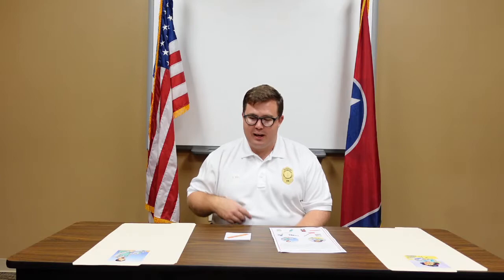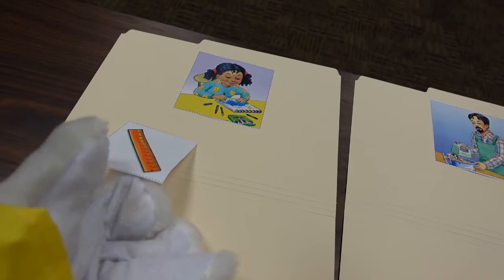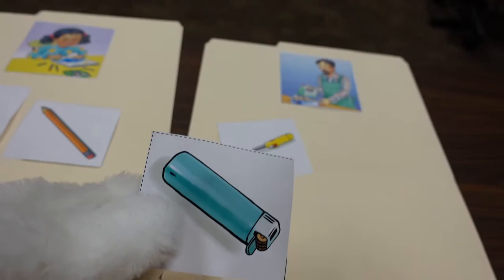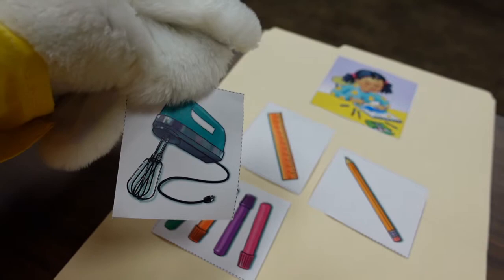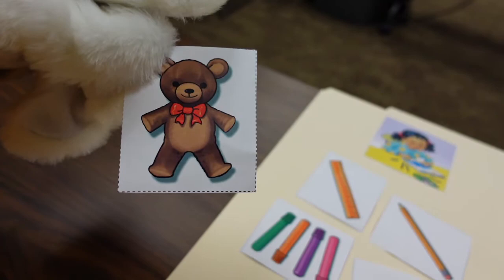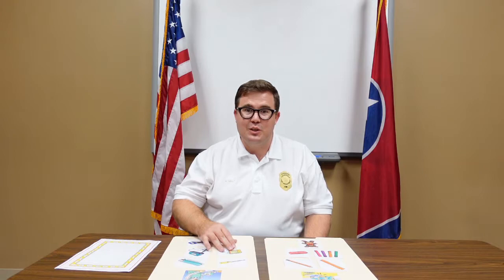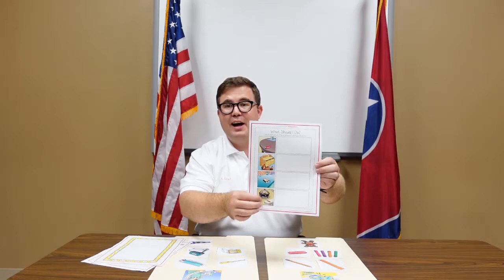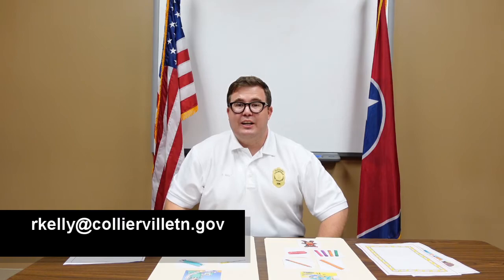Fire Safety Game with Sparky and Reid- adult tools, kid tools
October Kid Safe fire safety lesson game with Sparky and Reid.